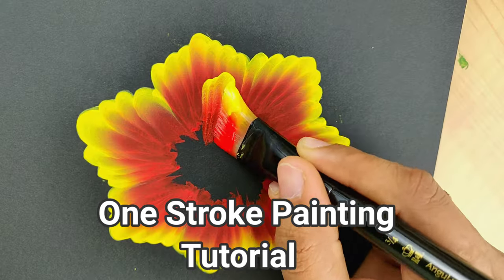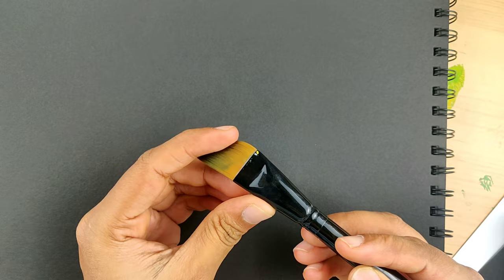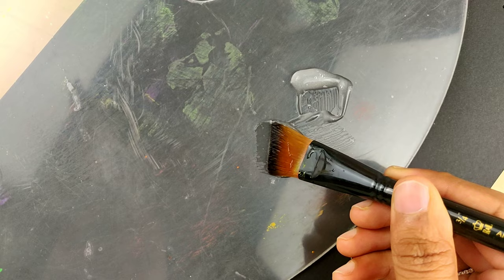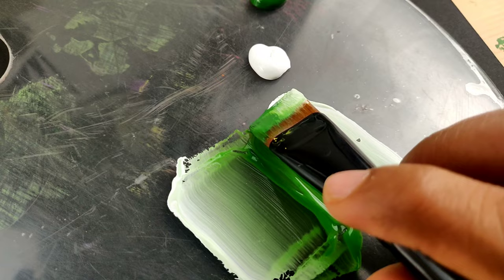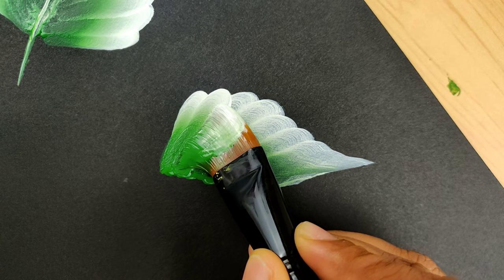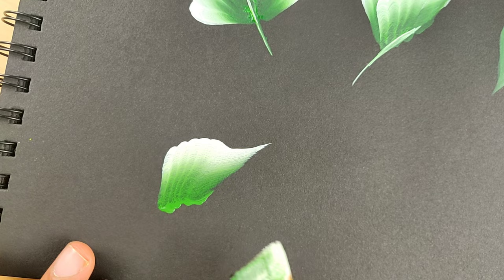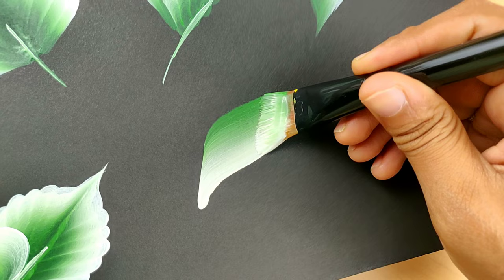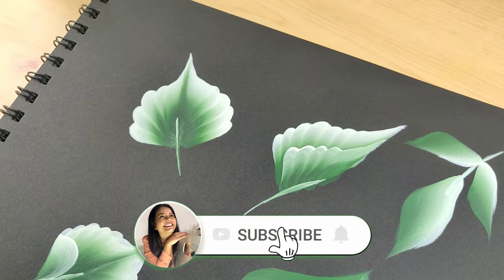One Stroke Painting Tutorial for Beginners 😀 | Most Requested Video On Shay Art🙌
One Stroke Painting for Beginners Tutorial🙃 | Most Requested Video On Shay Art🙌

All products in the video are listed below, check that out.

Product Links

Brush Set -

Color Pallete -

Metalic Markers -

Similar queries -